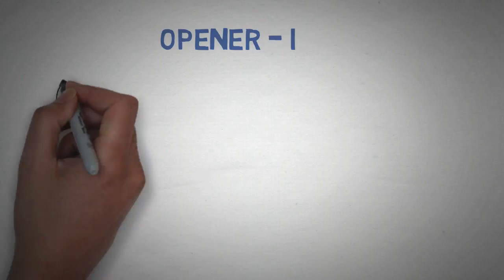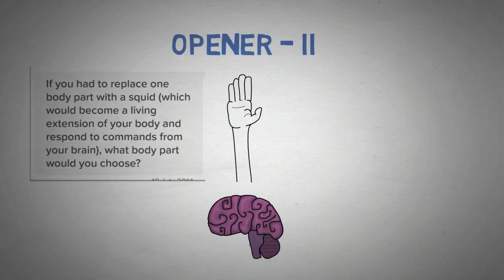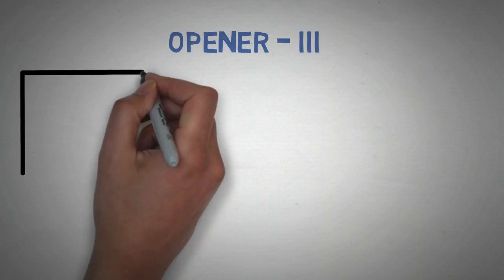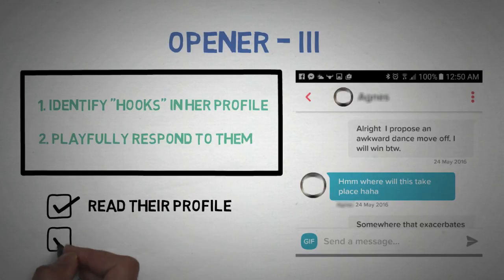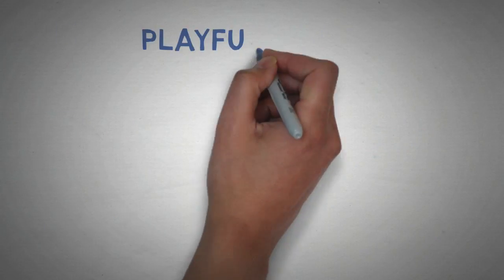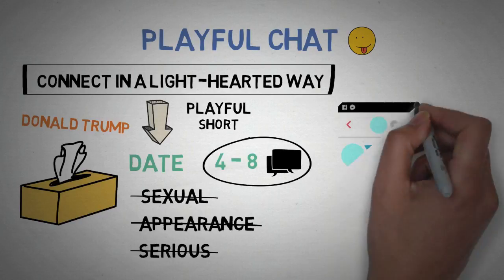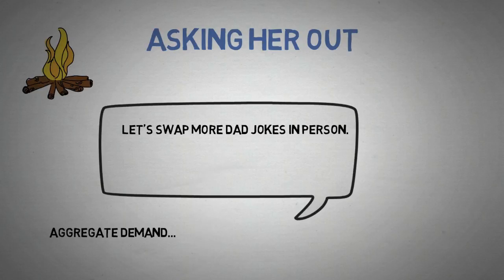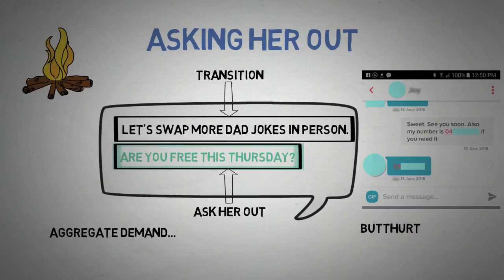HOOK Method for Tinder Chat: How to Message on Tinder (TINDER OPENERS)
Tinder chat game feeling average? Wondering what to say on Tinder, and what the best Tinder pick up lines are?

In this video, you'll learn how to start conversation on Tinder, as well as how to chat on Tinder once she's replied.

We'll go over the 3 stages of a Tinder chat, and you'll get key tips backed by research for each stage (so you'll always know what to talk about on Tinder).

Once you know how to message girls (as well as how NOT to), let the dates roll in!

Want to meet more women? Get my FREE 12-page guide to getting more dates from Tinder